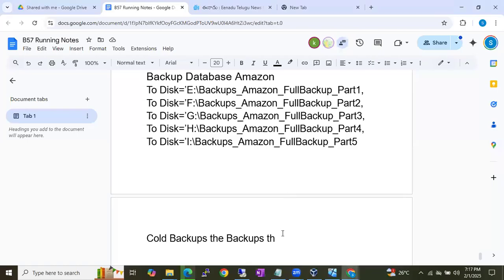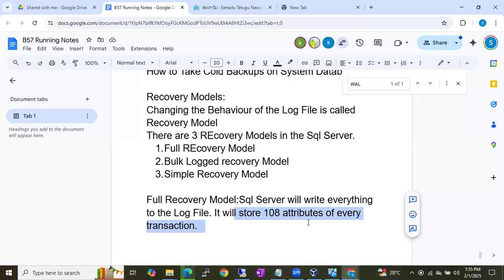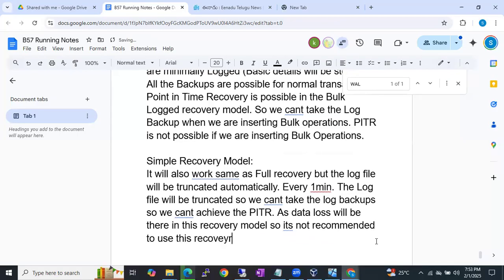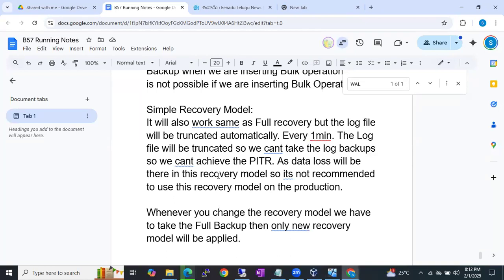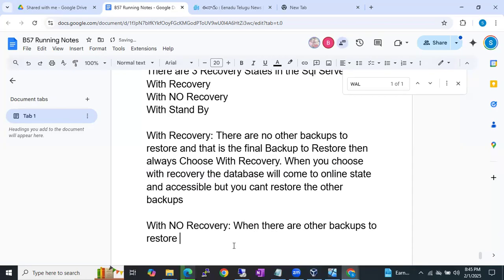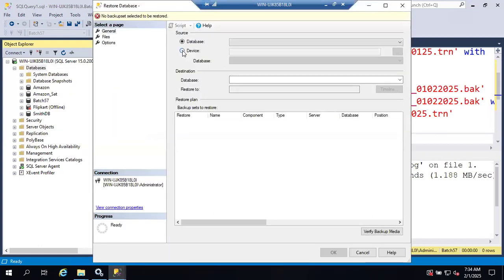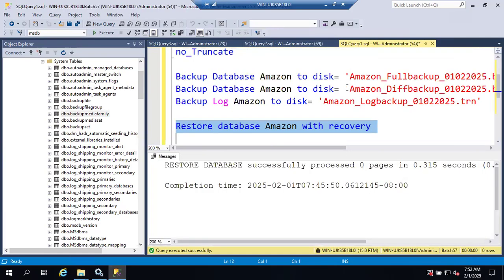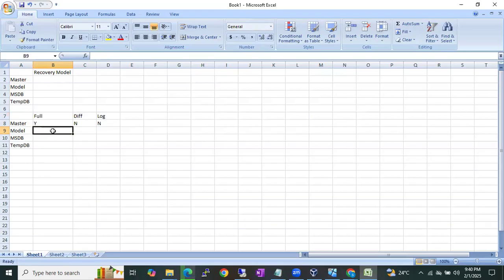Batch57 MSSql DBA Class 25 Discussion on Recovery Models and Database Restores|| Cont +91 9902590140